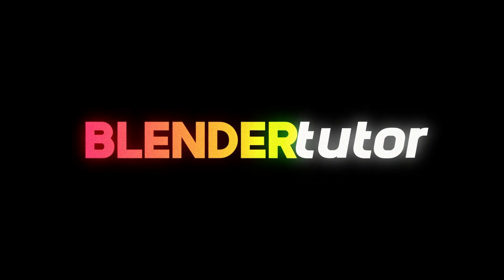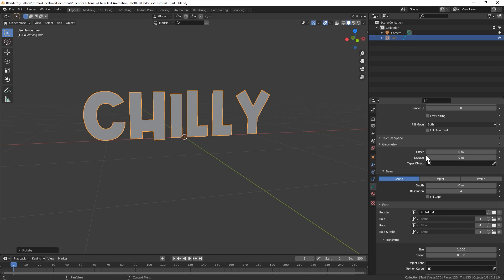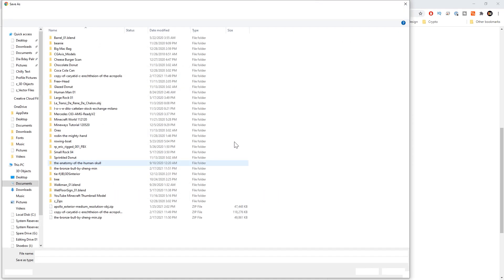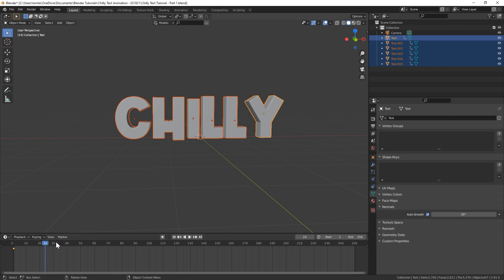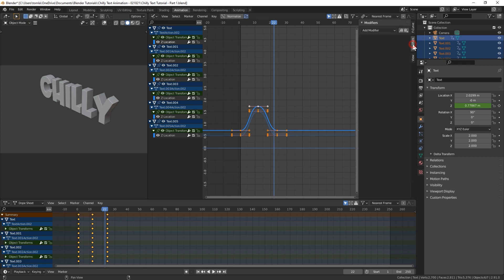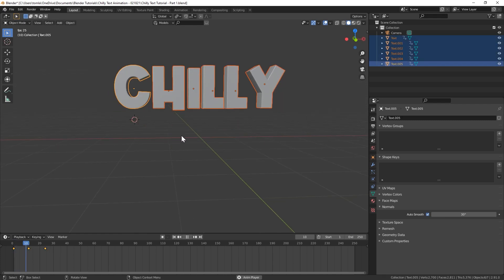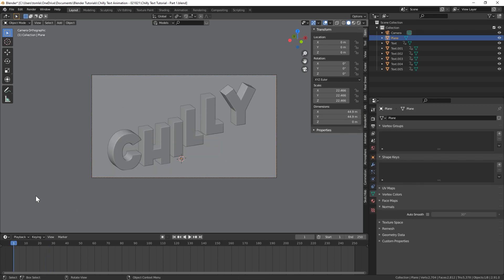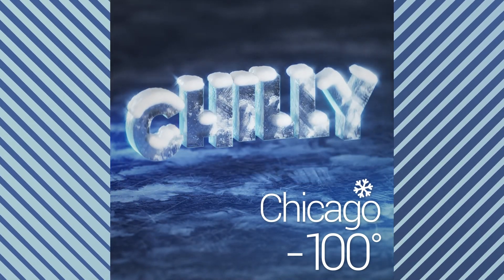Bring Your 3D Text to Life - Bouncing Animation in Blender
In part 1 of this 2-part series, you'll learn how to create this bouncy mograph text animation using the free commotion addon.

Chapters:
0:00 Introduction
1:22 Start of tutorial
2:03 Download Font (link in description)
3:15 Clean up text
4:42 Install Commotion addon (link in description)
7:02 Animate text
10:38 How to use the commotion addon
12:46 Prepping project for Part 2
16:06 Wrap up